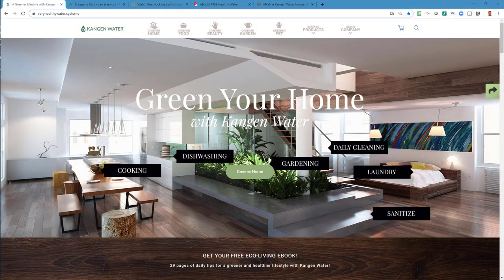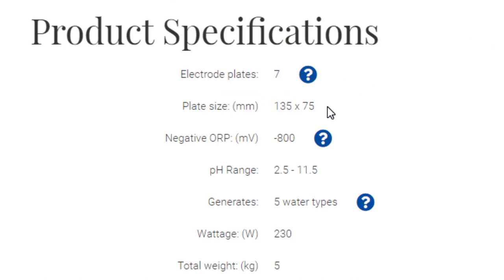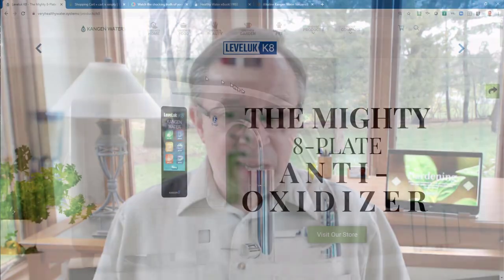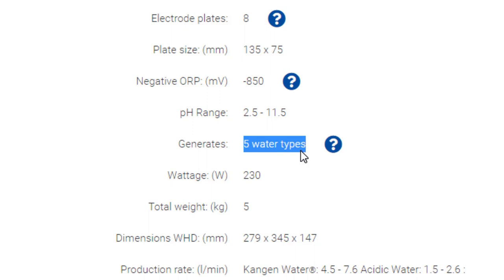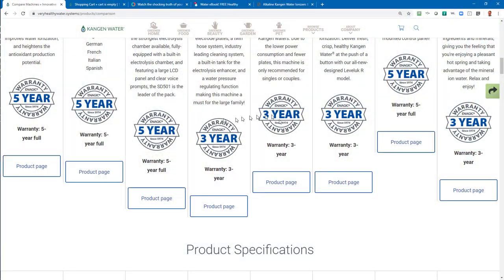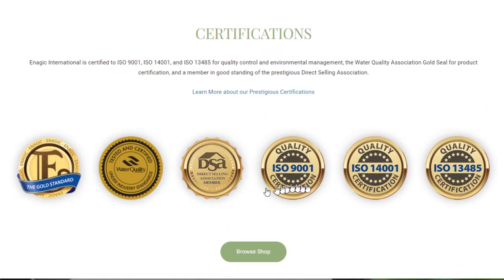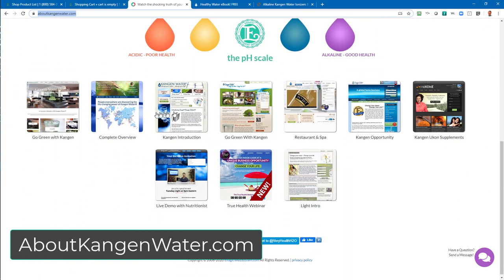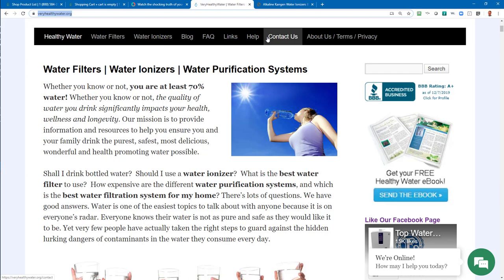Select an Enagic Kangen Water Ionizer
Find the Facts to help you figure out which Enagic Water Ionizer makes the perfect home water purification system for your family!